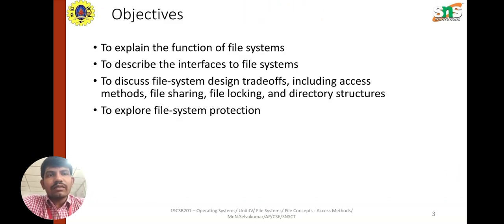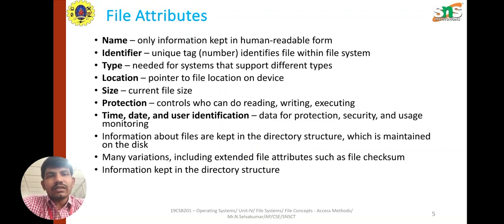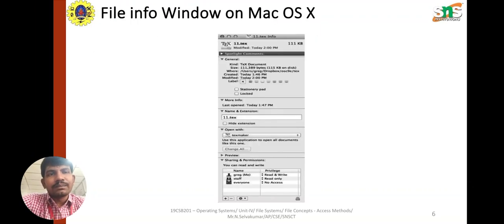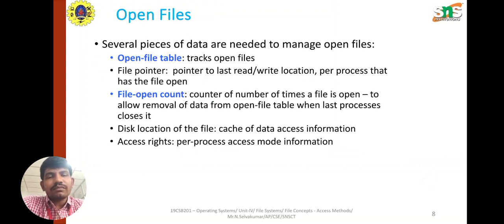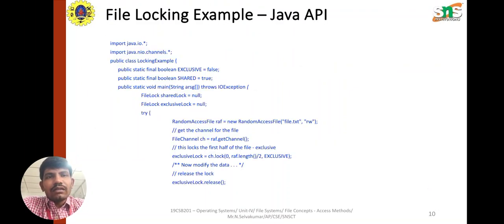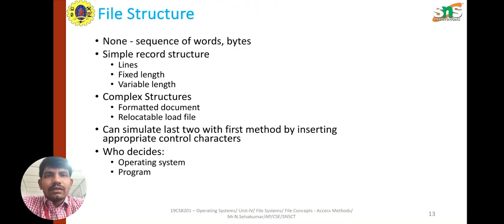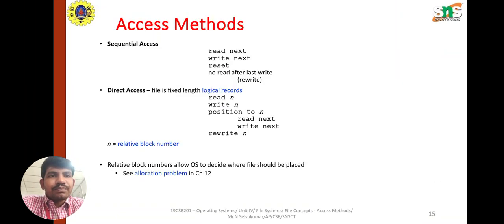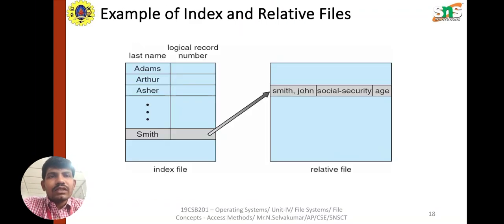OPERATING SYSTEM - FILE CONCEPT WITH ACCESS METHODS